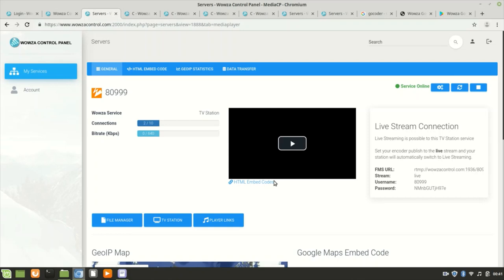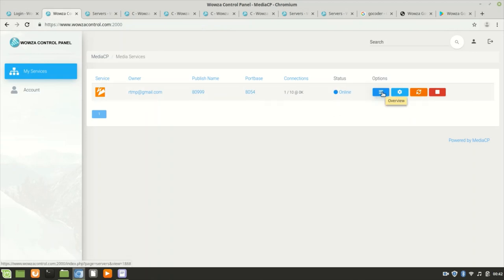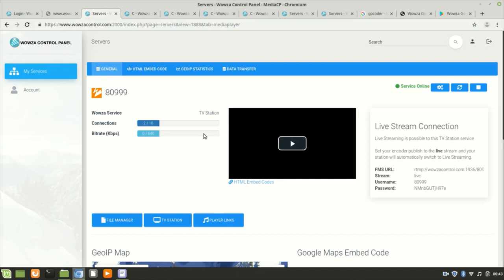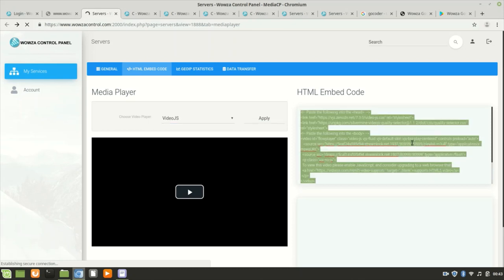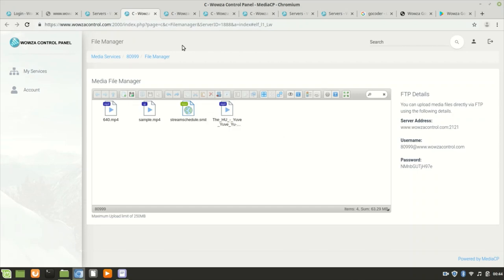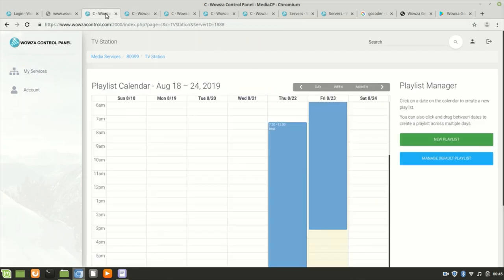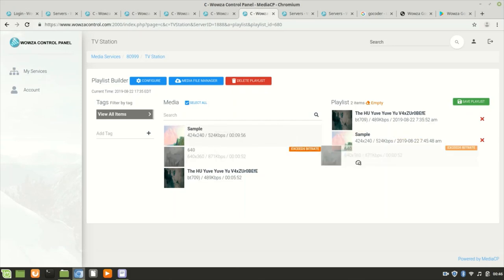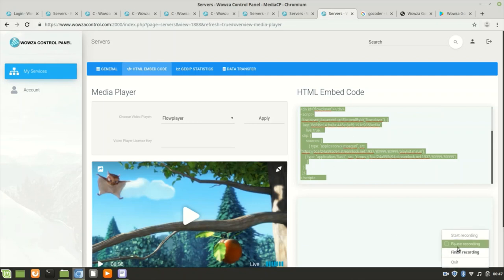TV Station with our RTMP and our Control Panel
TV Station on our control panel is very easy. After you order, we provide you with a control panel URL, your email as username and a password.

You need to login to this control panel, which we call Wowza control, as our main core on the server is the Wowza streaming engine.

After you login to the Wowza control panel, you will see your services. You can have a number of services, such as live streaming, TV station and so on. Select the service you want to start and click Overview, just under Options. Please see the image with the black arrow.